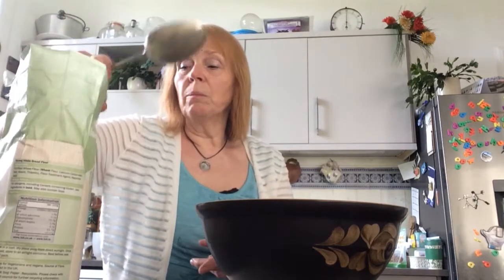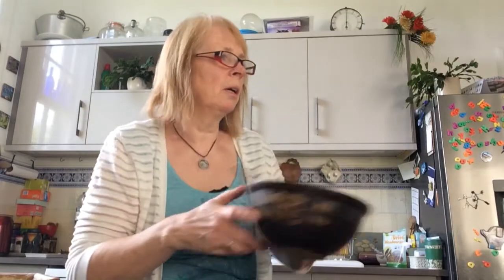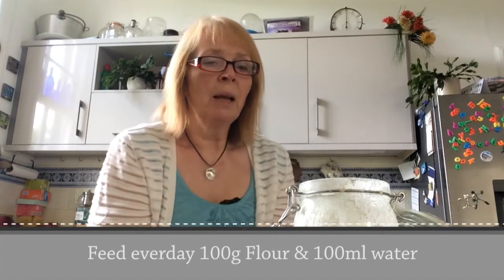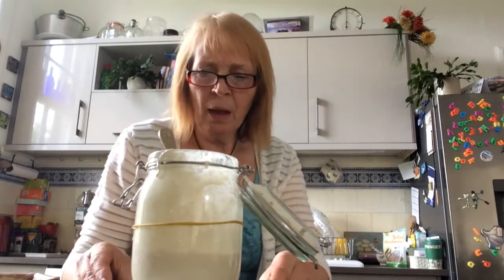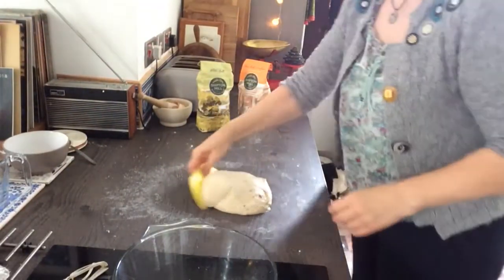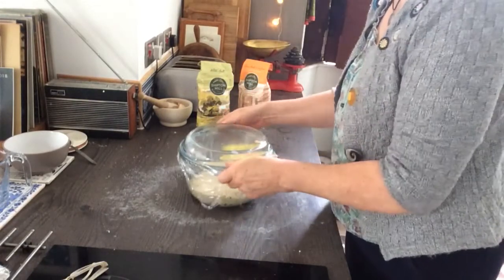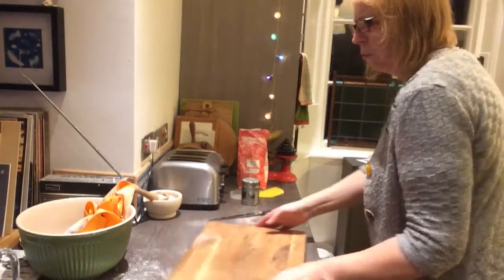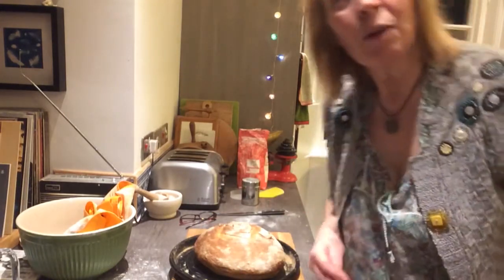Sourdough Bread with Sheila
A word about “Starters”
Instead of using dry or fresh yeast, sourdough bread uses a sourdough “starter”. This can be made of either wheat flour or rye flour. Put simply, a starter is fermented flour and water. This mixture gathers natural yeasts from the atmosphere and flour and ferments the mixture, making it bubbly and the active ingredient used for making sour dough.

Rye “Starter”
We have supplied you with 100g of rye starter. If you are not going to use it immediately, just pop it into your fridge. A few hours before you are going to use it, simply take it out of the fridge, add 25g of rye flour and 50g of water and place in a warm environment. Once you have used it, just put the remainder back in your fridge. If it develops a black liquid, simply scoop out the black stuff and pop it back in the fridge.

Rye starter is made by adding 25g of rye flour and 50g of water each day and leaving in a warm place. Once it starts to bubble, usually day 4, you are on your way! If it does not bubble, pop it on top of a radiator for a while!

Wheat Starter
100g flour – strong white, wholemeal or a mixture
100ml lukewarm water

Mix together, leave in a warm place. When bubbles appear feed with 100g flour, 100ml water. Do this every day, discarding half the amount on the second feed. (Fry up and feed to the birds or use for pancakes, waffles. Lots of recipes for discarded starter online)

Sheila’s Sourdough
A “sponge” or “production dough”

150ml active starter
250g strong flour (white, wholemeal or a mixture of the two)
275ml/g water

Mix all together the night before making the loaf. In the morning it should be clearly fermenting: thick, sticky and bubbly.

For the loaf
300g strong bread flour (white, wholemeal or a mixture), plus more for dusting
1 tbsp rapeseed or olive oil
7 - 10g fine sea salt (to taste)

Add all to the sponge. Knead for 10minutes. Place in an oiled bowl, turning the dough so it is coated with oil. Leave to rise/prove slowly and sedately – 4-7 hours. If in a warm place the rise will be quicker. If in a cool place it will take longer.

Knock back and shape into a boule or batard, stretching the top over and under the dough to make it taut.

If making a boule, flour a cotton/linen dishtowel and line a bowl or flour the banneton that we’ve supplied. Put the dough in the bowl, taut side down. Cover with oiled clingfilm or a cloth.

If making a batard place on baking parchment.
Leave to double in size – 1-2 hours.

Upturn the boule, or place the batard, onto a hot baking tray or stone.
Flour the top if it needs it, then slash with a sharp knife.

Put in the oven and spray with water or add boiling water to a baking tray below the loaf. This gives a nice, crispy crust.

HUGH SAYS –
Bake for 30-40minutes at 250degC for 15 mins then reduce the heat to 200degC for another 25-30 mins till it sound hollow when tapped on the bottom.

SHEILA SAYS
Bake for 30-40 mins at 230degC. (my oven burnt the dough at 250degC)

Depends on your oven!